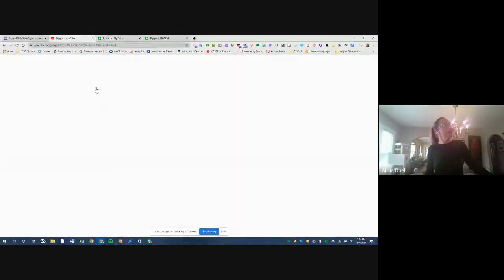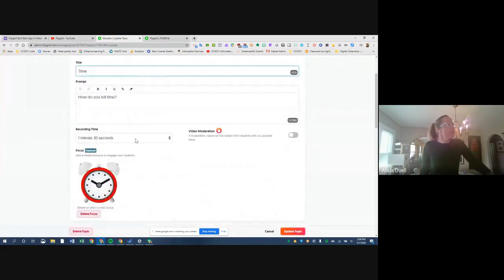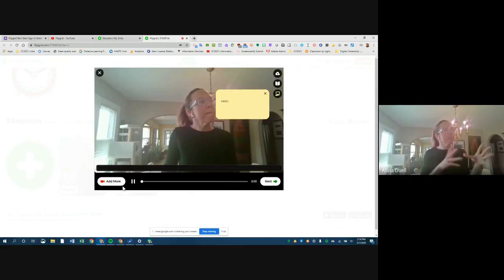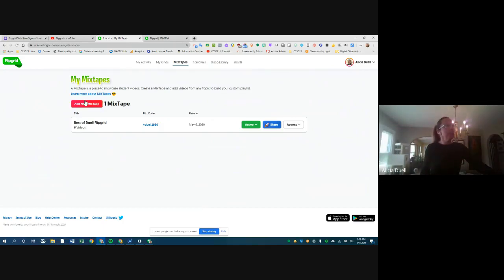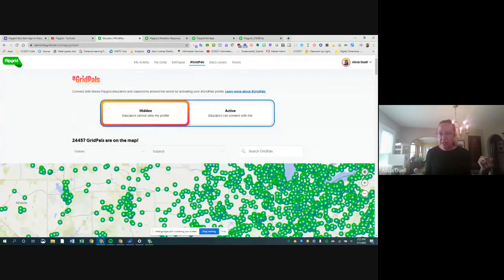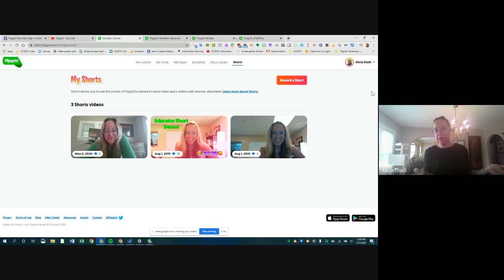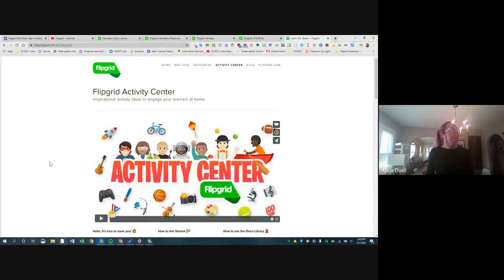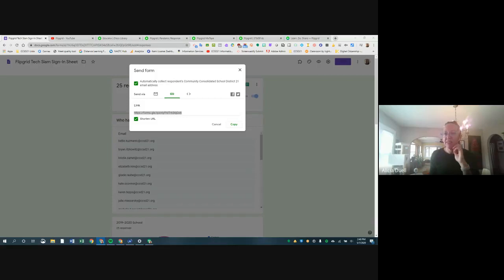Flipgrid Elementary Tech Slam-- 2pm, 5/7/20